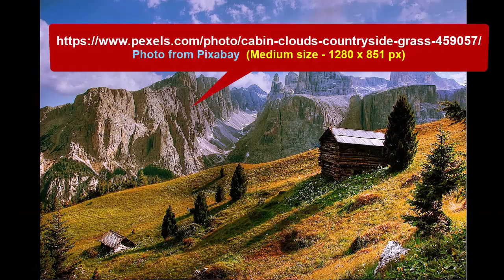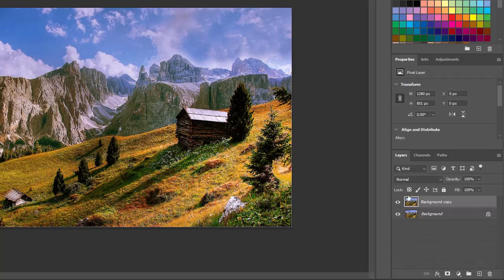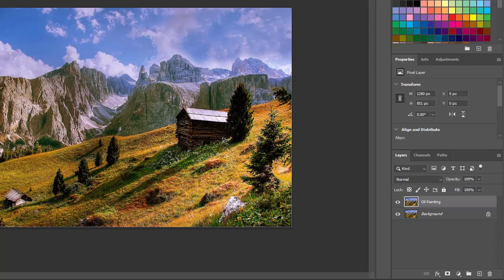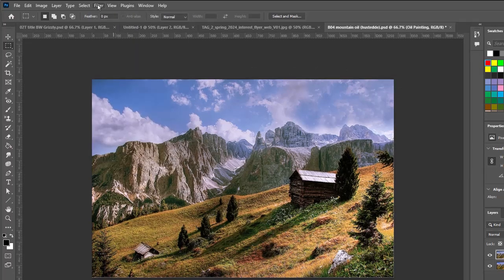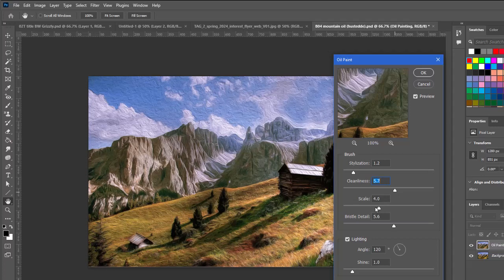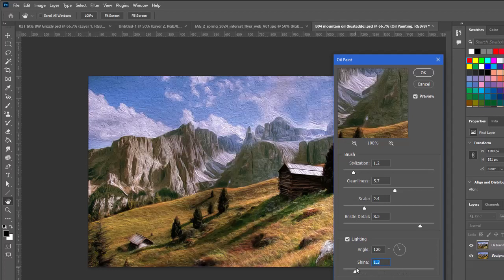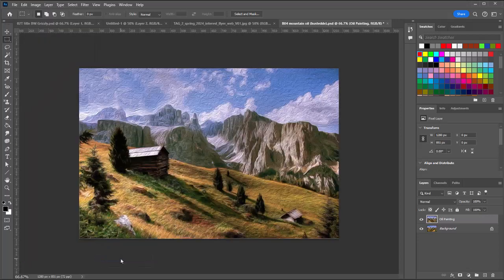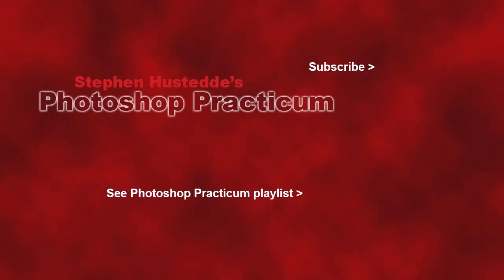Photoshop 02Y - Mountain Oil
In this project, Professor Hustedde demonstrates adjusting vibrance and saturation of an image, using a filter to transform the photo into an oil painting appearance, and flips the image horizontally.
Photoshop Practicum video with Professor Stephen F. Hustedde